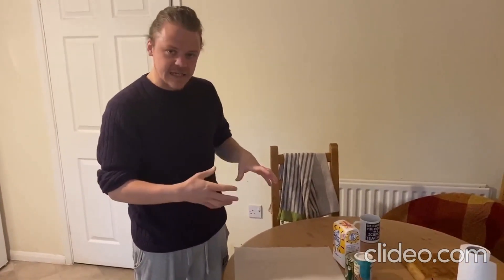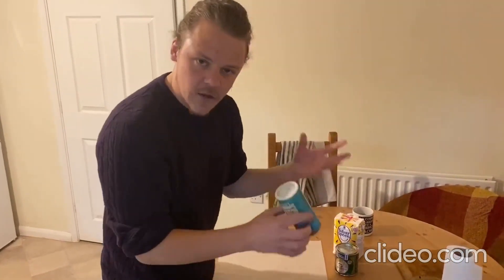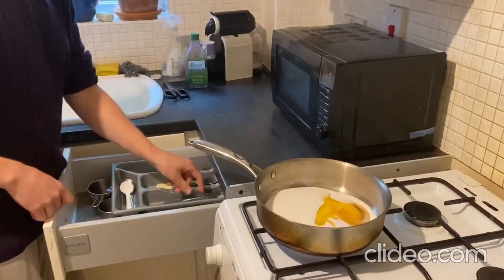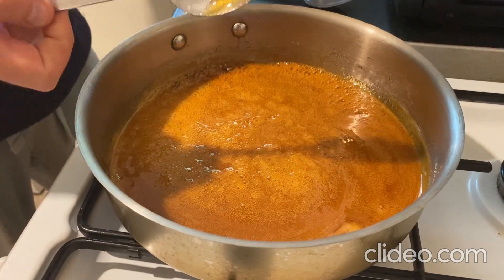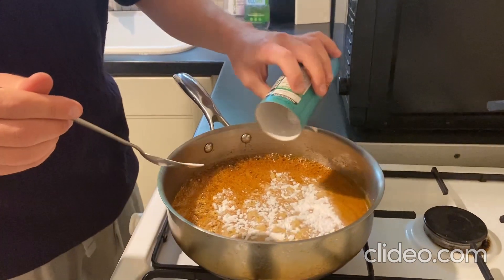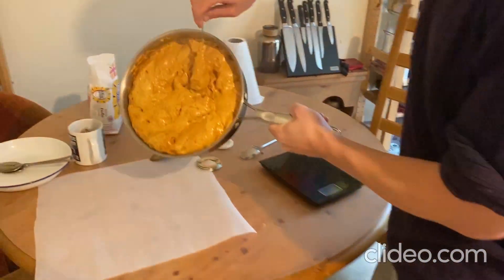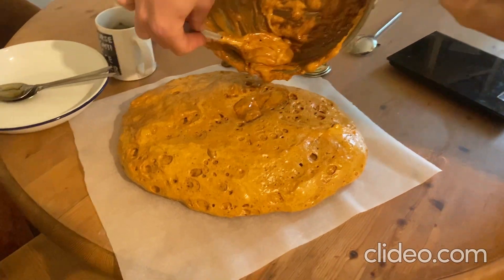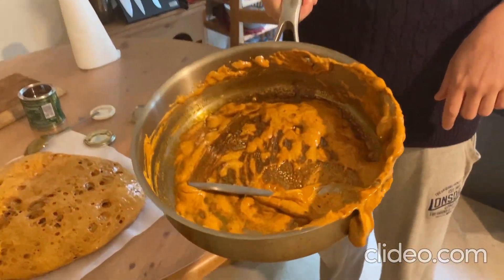Kitchen Science | Cinder Toffee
Today on KITCHEN SCIENCE we're making CINDER TOFFEE!

Remember to share your creations with me on Google Classroom or email them to me directly if you don't want others to see.

You will receive a postcard from me for making this and a second postcard if you can find the chemical equation for this reaction.

Mr Evans